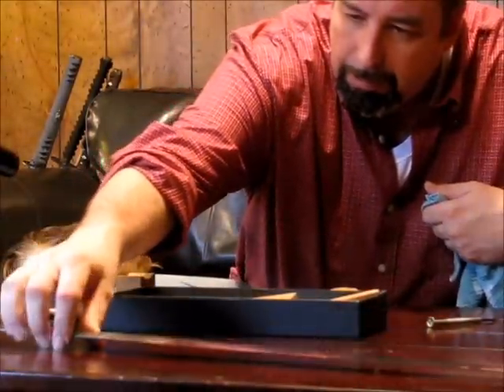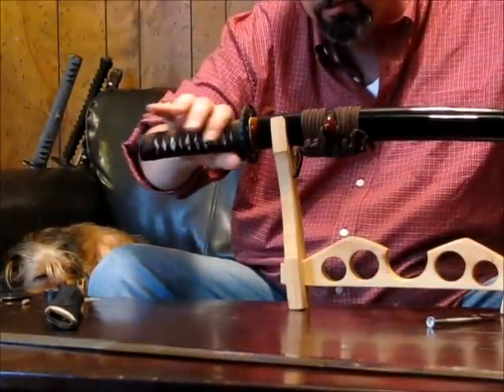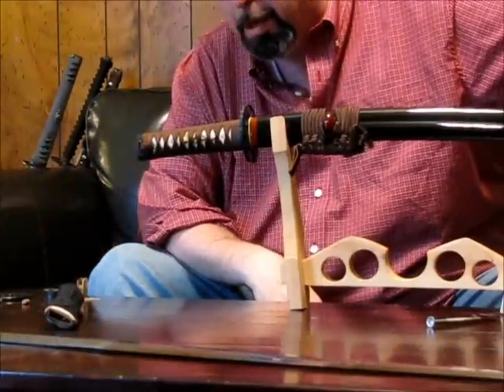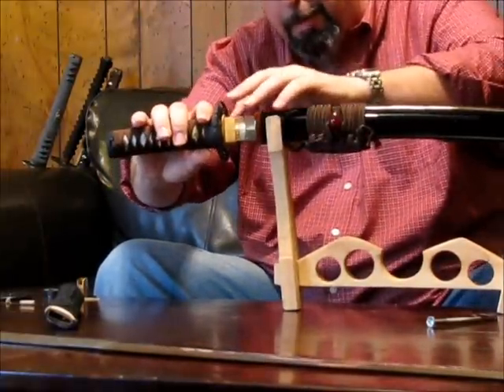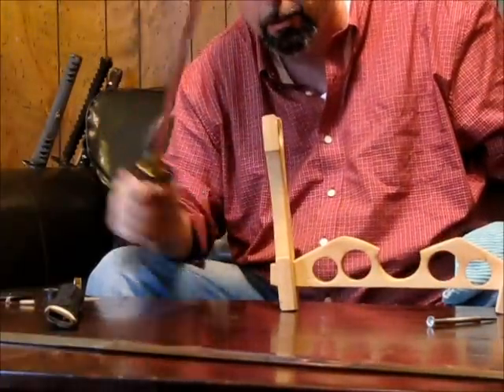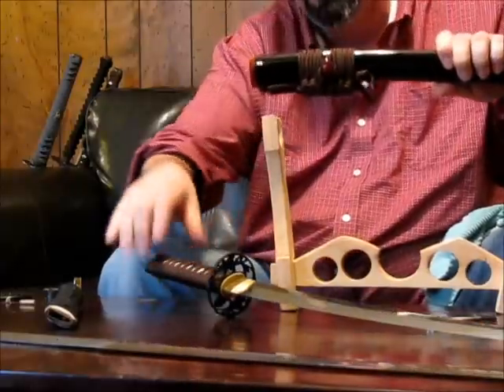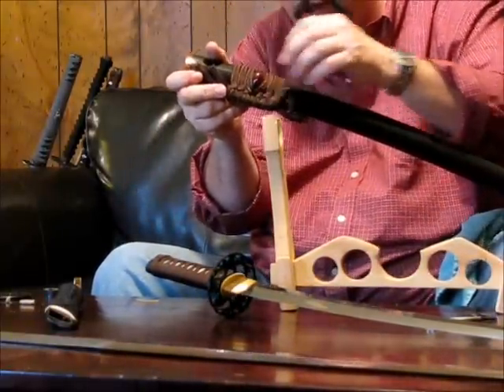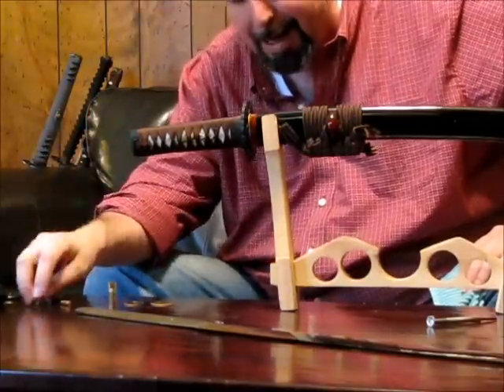Destructive Test Series Part 2 : Parts of the Japanese Sword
A discusssion of the parts of a Japanese sword as part of a series of destructive tests in conjunction with Chris Scoggin of Ronin Katana